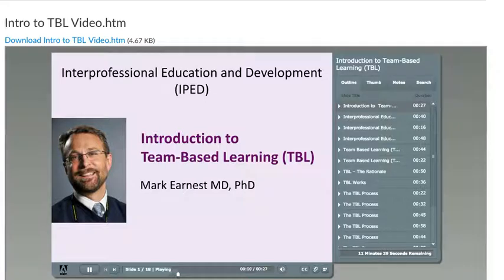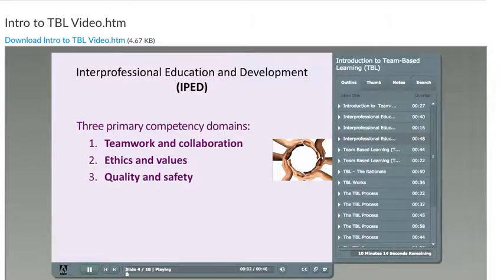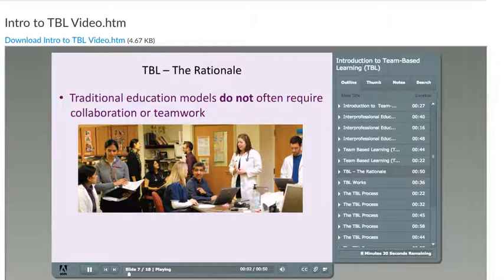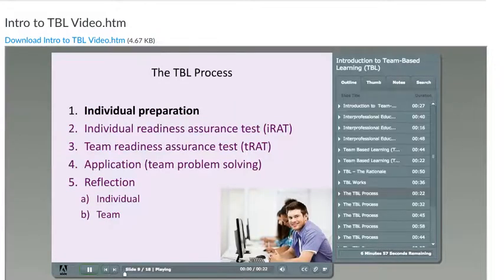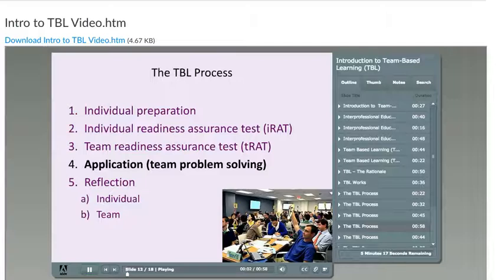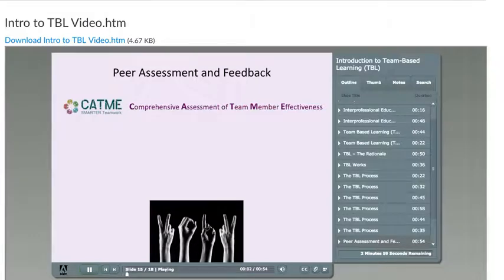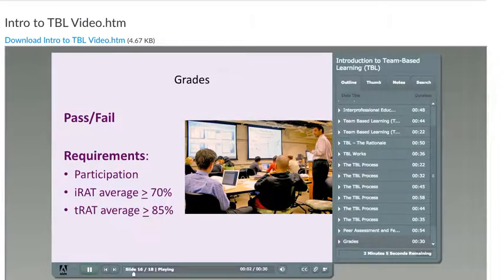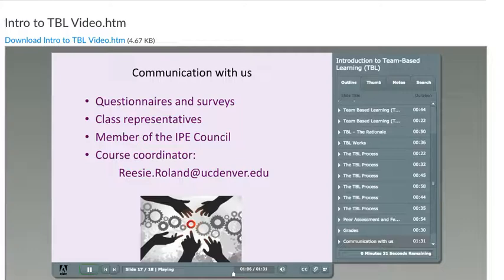Introduction to IPE TBL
CU CIPE intro to TBL video
8/18/17